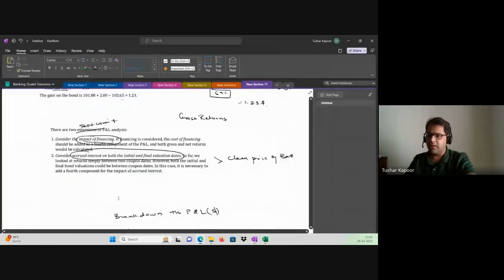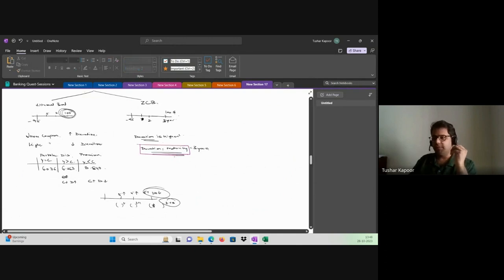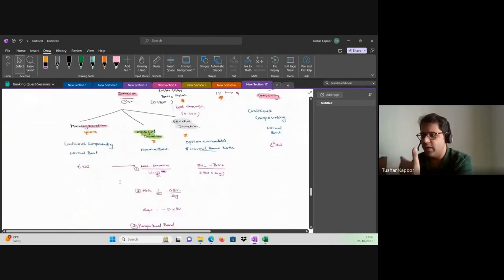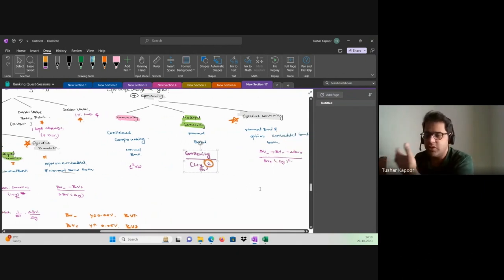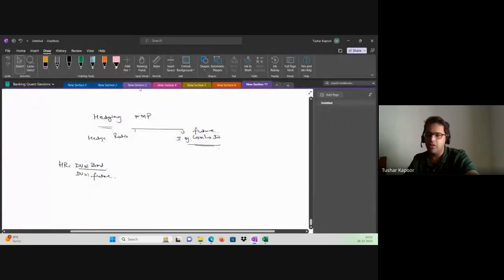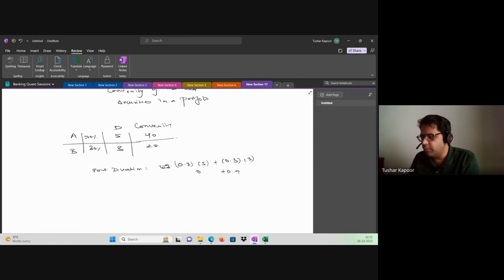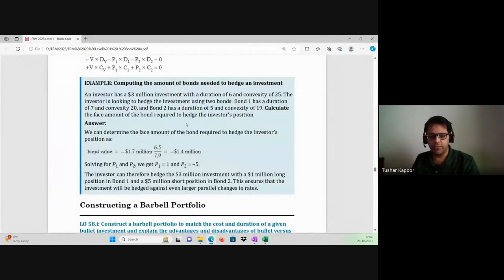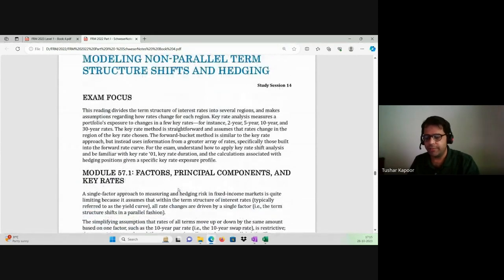FRM158: Module 58 - Applying Duration, Convexity, and DV01